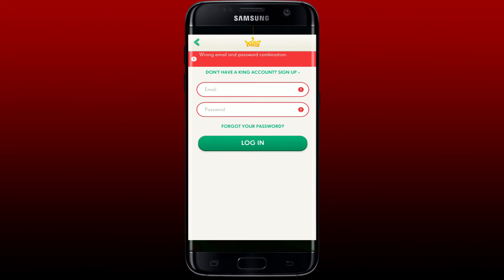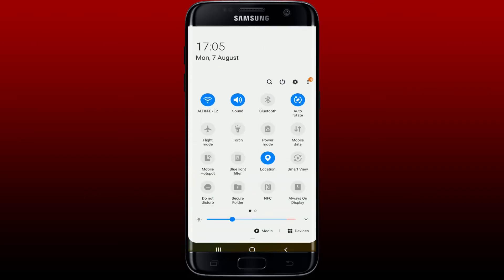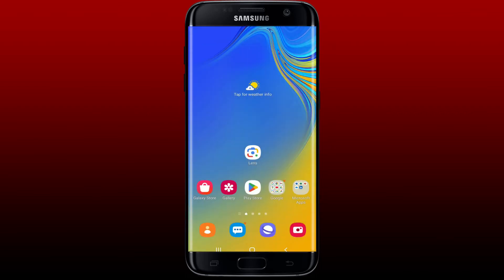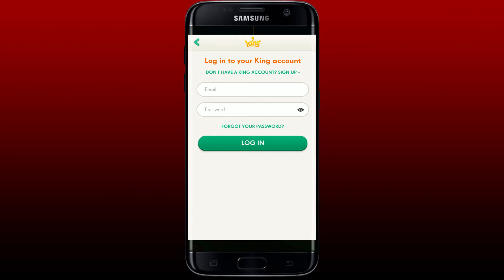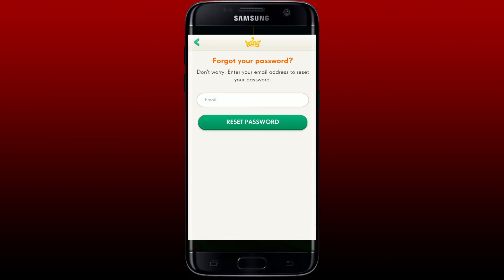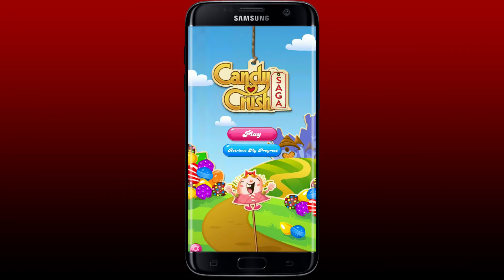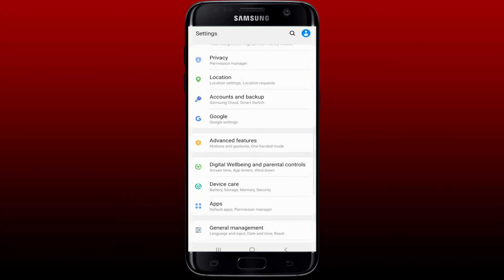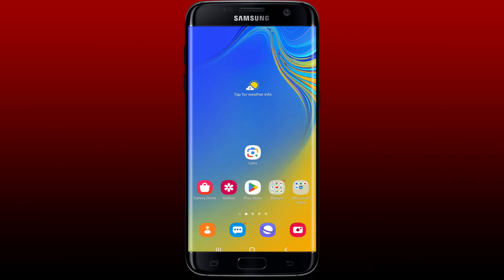How To Fix Candy Crush Saga App Login Problem 2023?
Experiencing login problems in Candy Crush Saga? Don't let technical glitches hinder your gaming fun! This comprehensive tutorial will guide you through a series of quick fixes and solutions to resolve login issues in Candy Crush Saga. Whether you're encountering login errors, authentication problems, or connection issues, we've got you covered with step-by-step instructions to help you get back to matching candies and progressing through the levels. Don't let login troubles discourage you – follow our expert tips and tricks to troubleshoot and fix Candy Crush Saga login problems on your mobile device or computer. Get ready to resume your sweet adventure and enjoy the addictive gameplay without any interruptions.